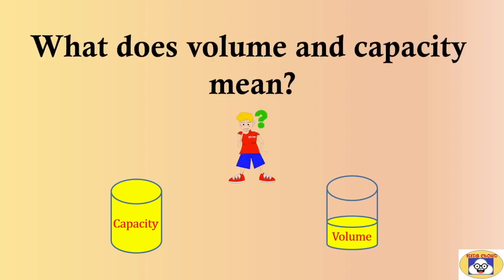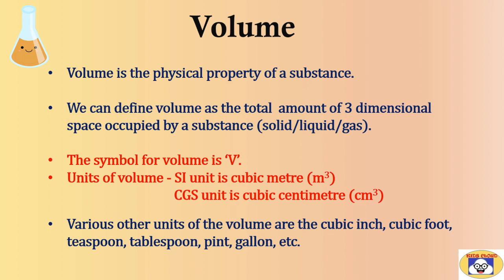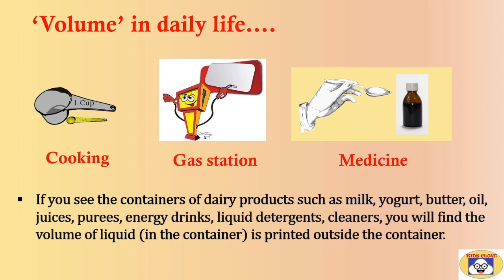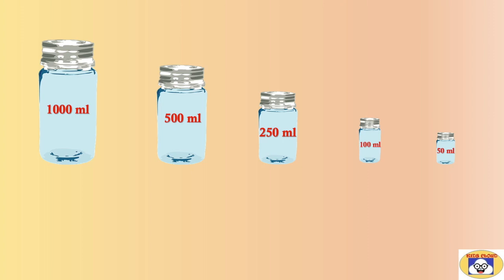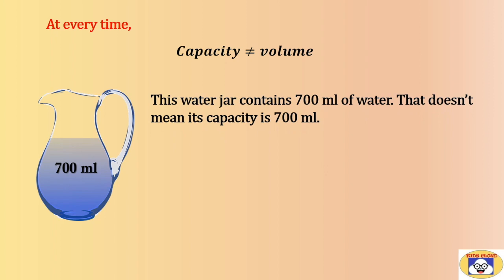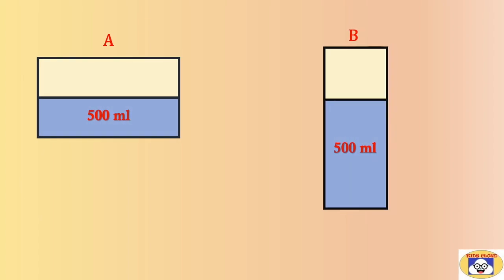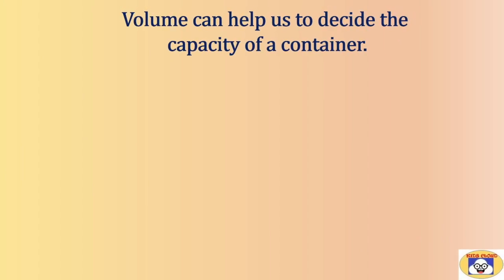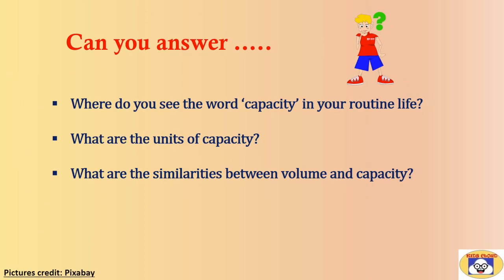Volume and Capacity | Introduction | What is the Difference? | Educational Video For Kids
Volume is the physical property of a substance. It is the total amount of 3 dimensional space occupied by a substance (solid/liquid/gas). A term volume is very much familiar to us and we use it often in our routine. The capacity is the measure of how much fluid a 3 dimensional container can hold. Here are some examples shown which explain the difference in volume and capacity.